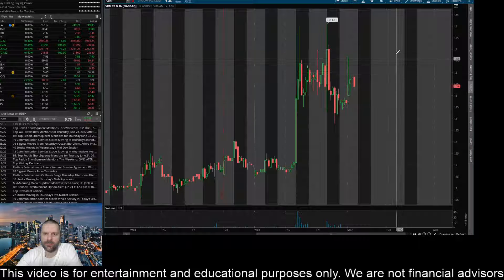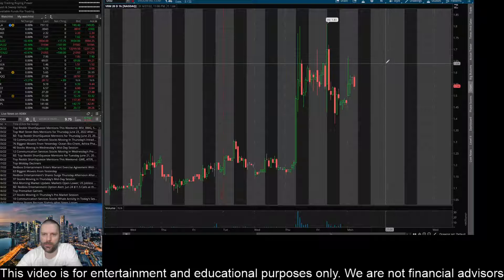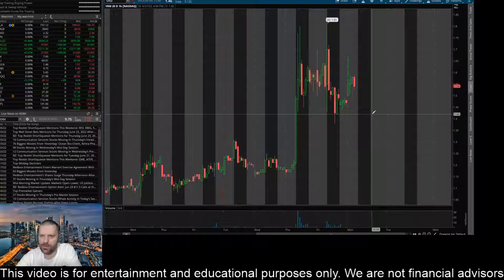VRM Stock Prediction! Vroom Stock Prediction! VRM Stock News! Vroom Short Squeeze! $VRM 6/27/2022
How to make money in the Stock Market:

TSLA Stock
SHOP Stock
ATER Stock
Aterian Stock
NFLX Stock
Netflix Stock
MDVL Stock
thegodpill
Gevo stock
Rcat stock
Prog stock
Chpt stock
Robinhood Stock
Wallstreet Trapper
Gazprom Stock
Meet Kevin
ILUS Stock
INDO Stock
LCID Stock
RSX Stock
Sberbank Stock
TTCF

Sony Stock
SBEV Stock
Netlist Stock
Trey Trades
SDC Stock
Stock Moe
Jim Cramer
Kenan Grace
Matt Kohrs
Stock Moe